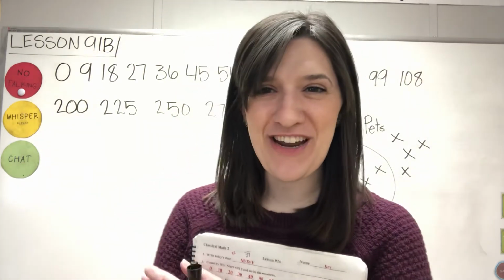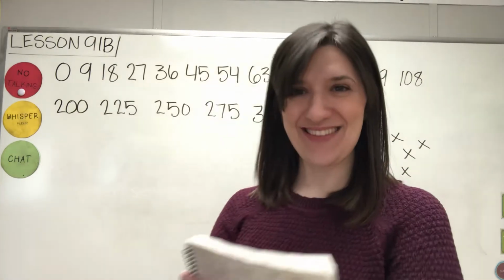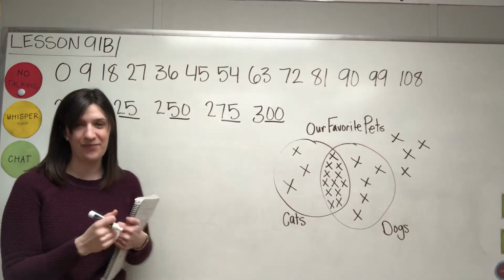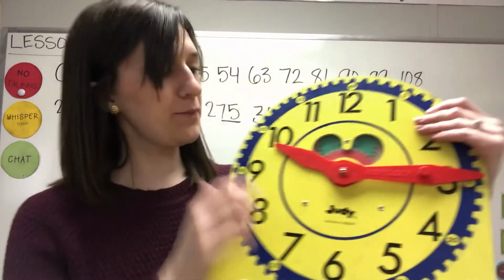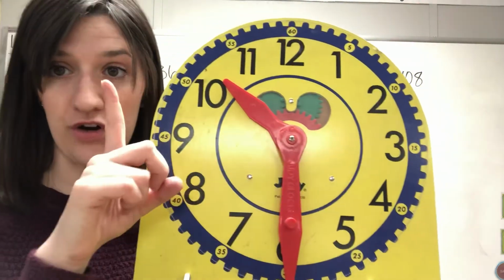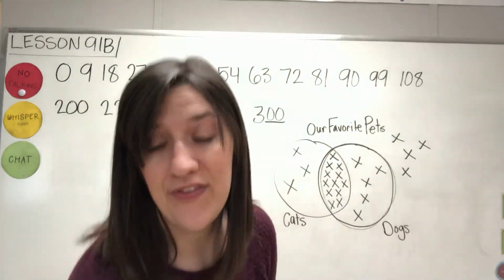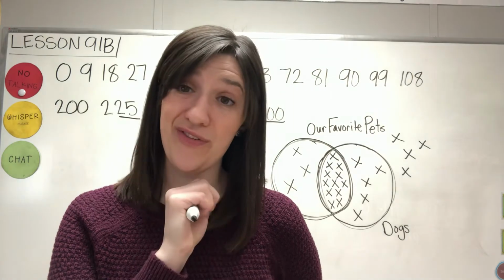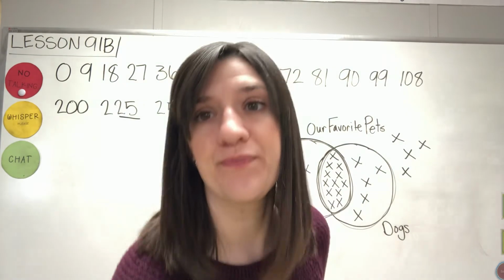Math Lesson 91 B